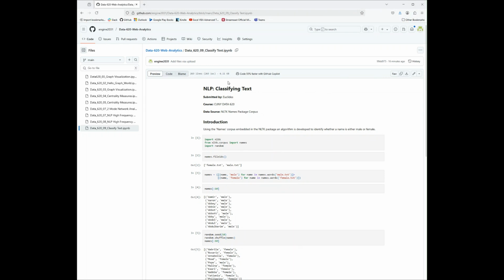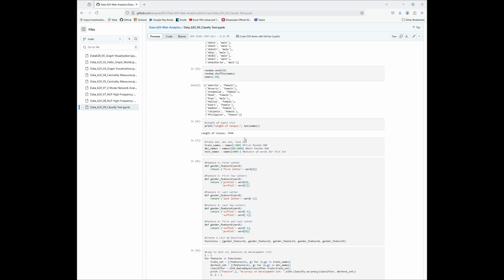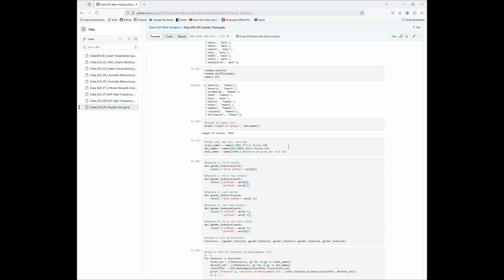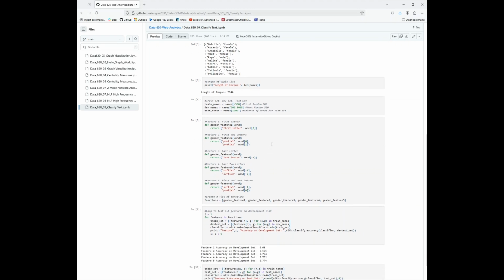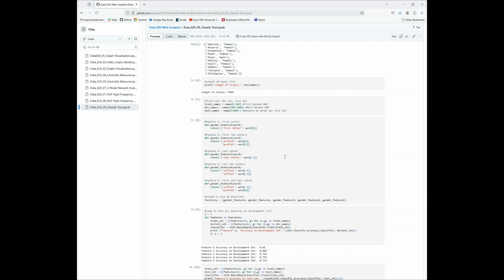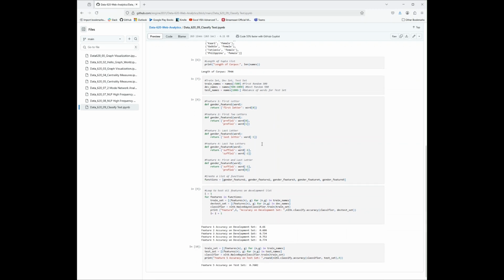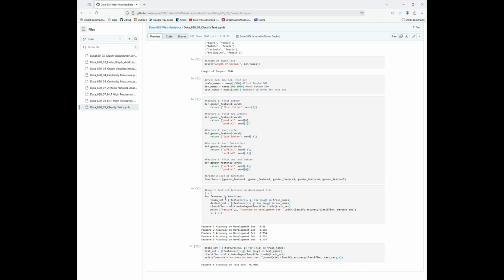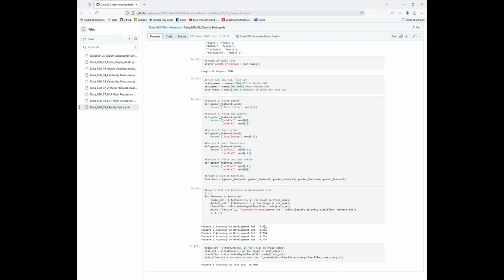NLP Classifying Text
Classifying Names by Gender using the NLTK Names corpus.